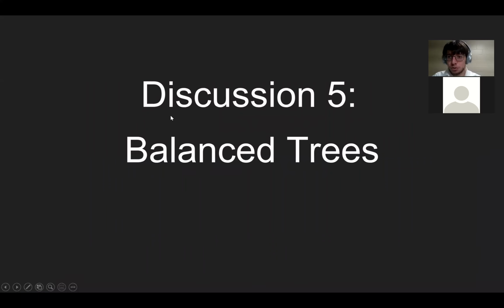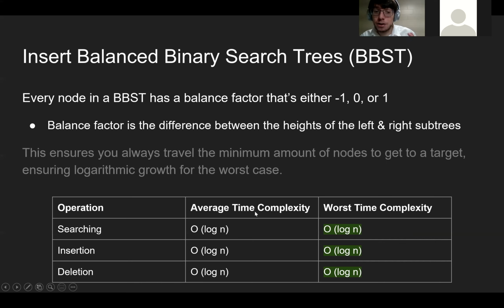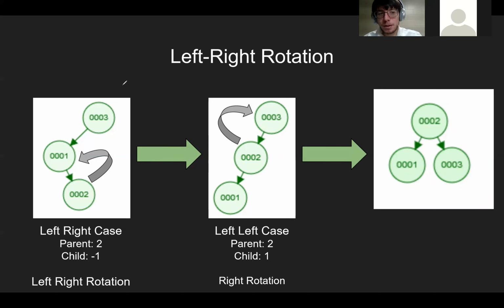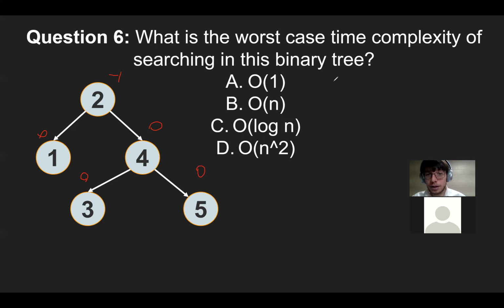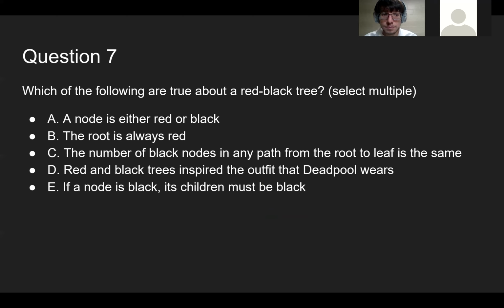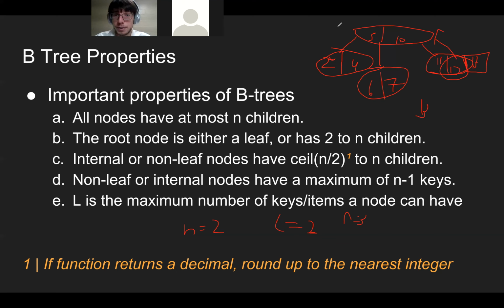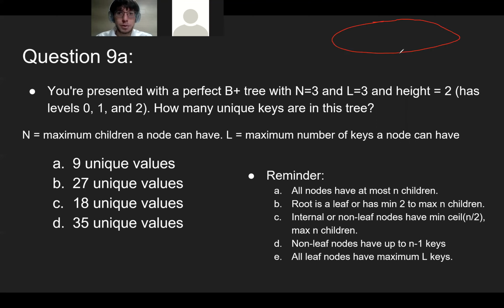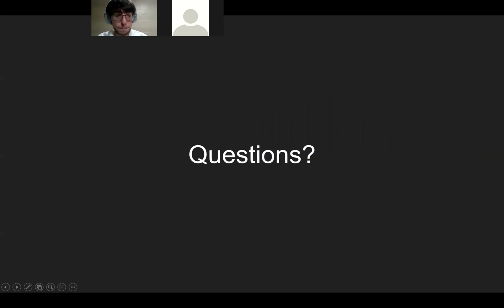COP3530 UF Spring 2022 Online Discussion 5 -- Balanced Trees